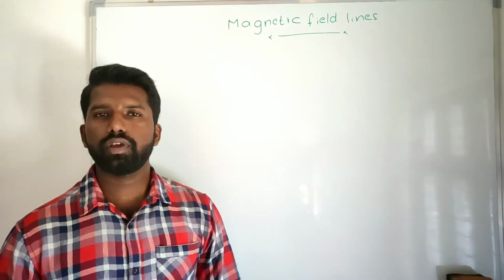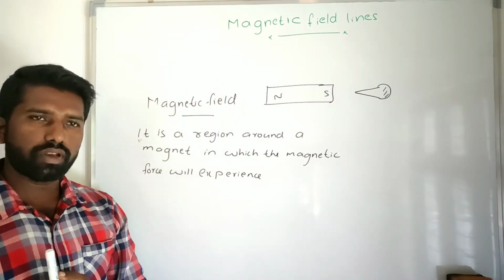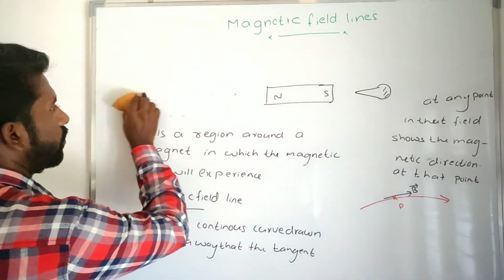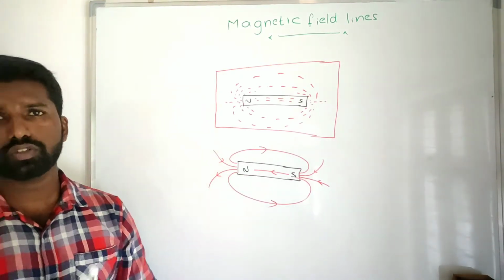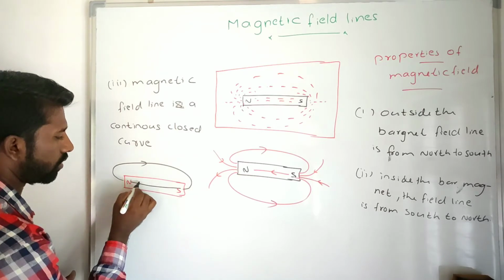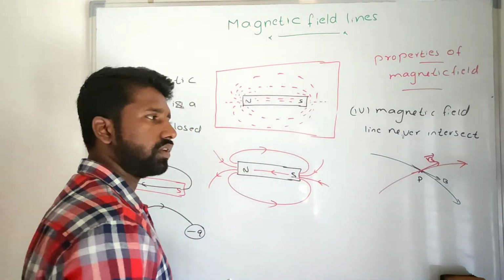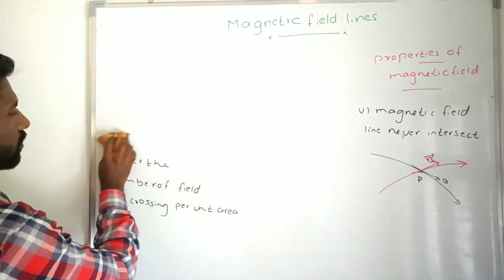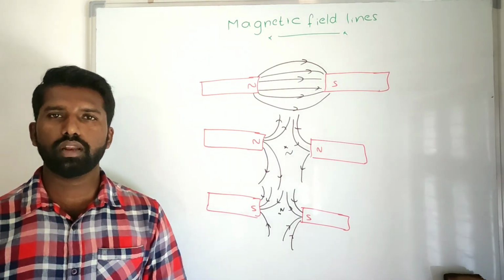Magnetism and matter: magnetic field line || class 12 physics chapter-5|| bar magnet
Topic: magnetic field line: class 12 physics chapter-5 magnetism and matter.
Properties of magnetic field line also discussed.
Taught by: Rino Zacharias.